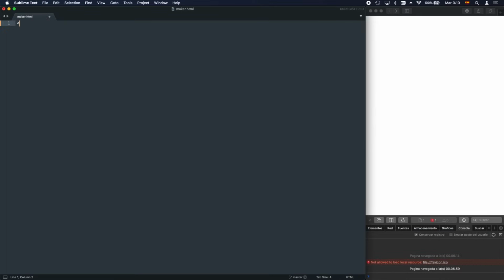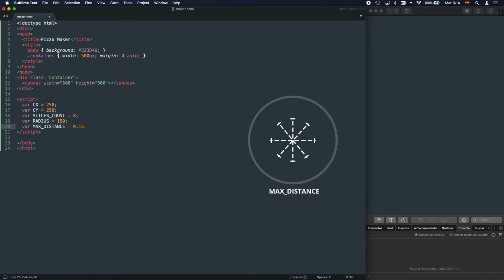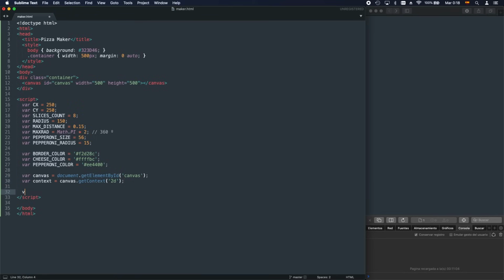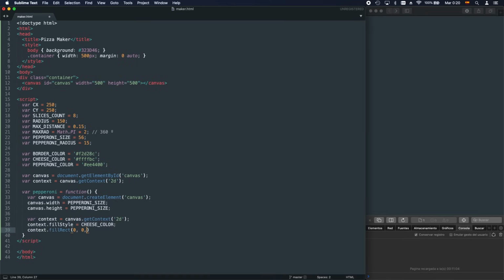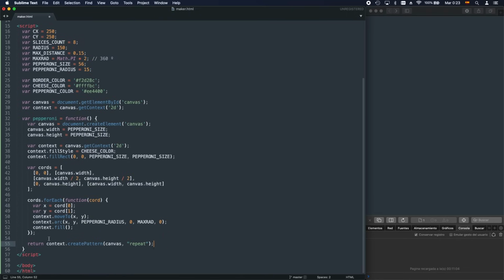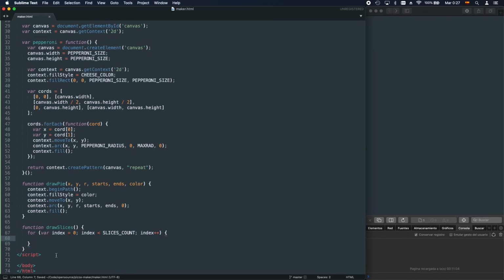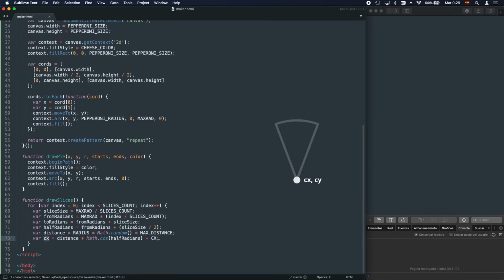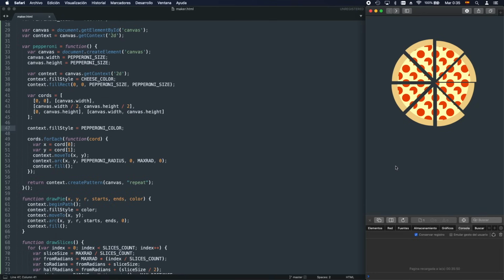Making a pizza with JavaScript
Using geometrical arc and varios functions, I explain how to make pizza slices, their borders and filled with pepperoni made by pattern with a temporal canvas.